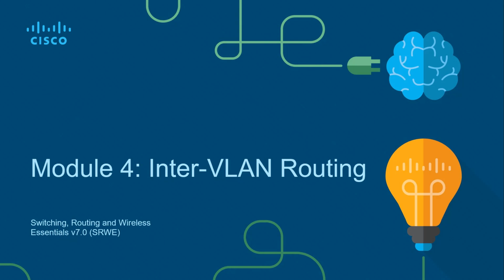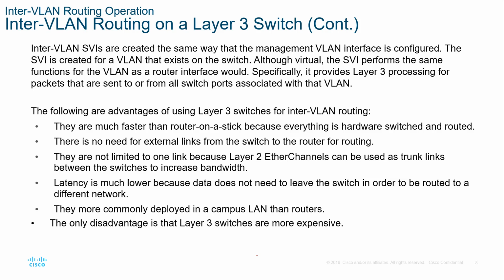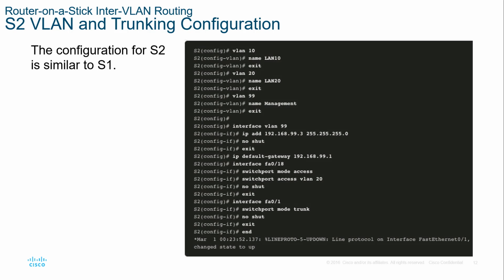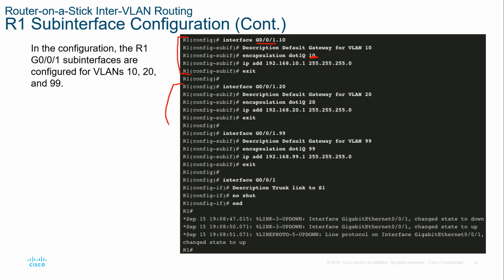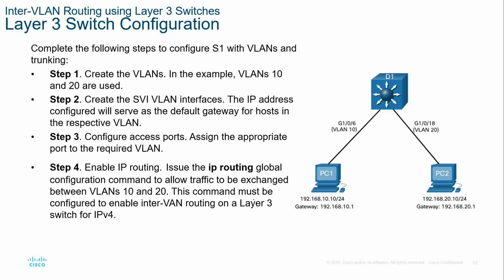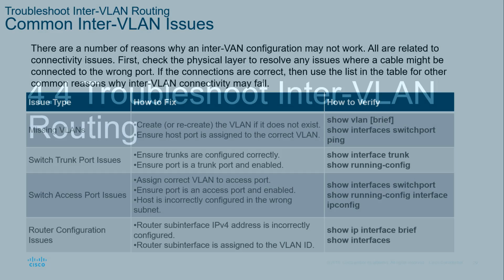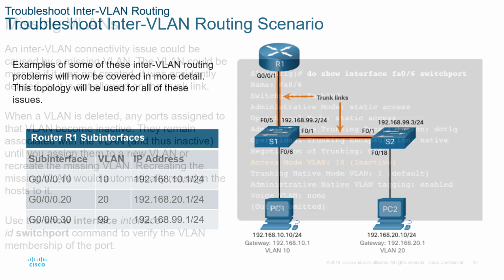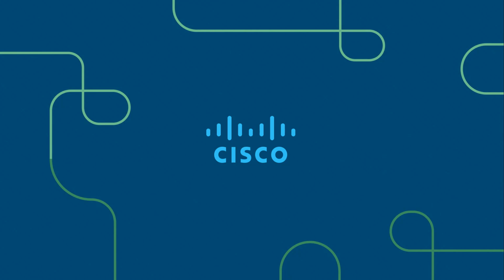CCNA2-SRWEv7 - Lecture Module 04 - Inter VLAN Routing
Module 04 - Inter VLAN Routing